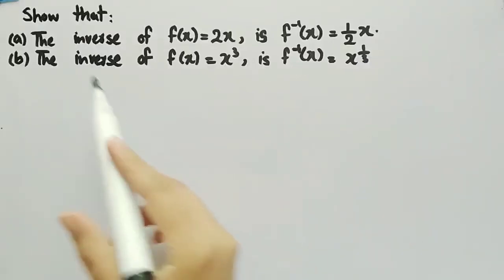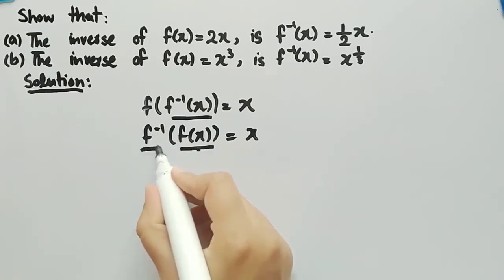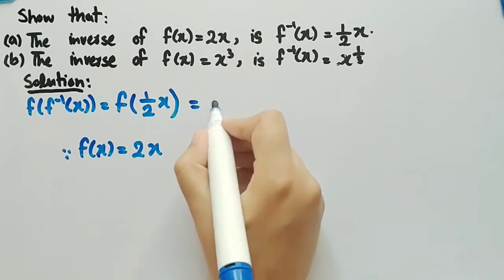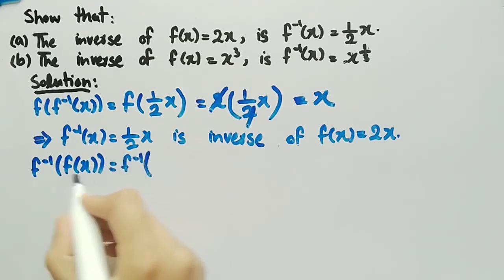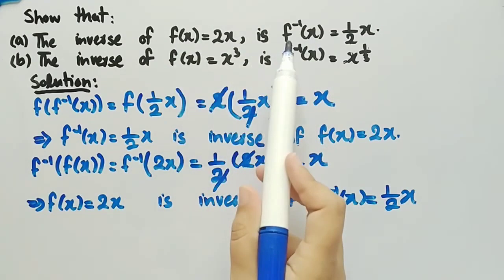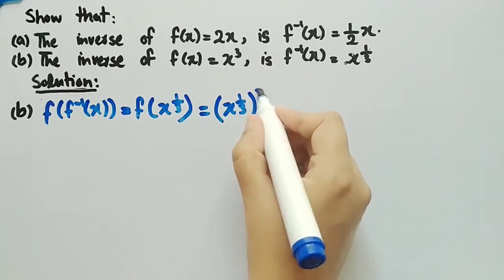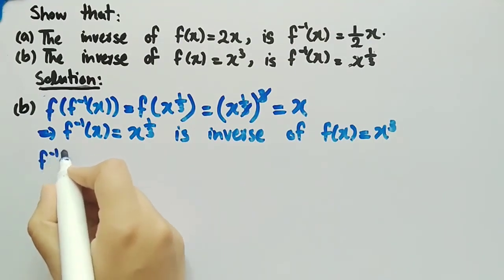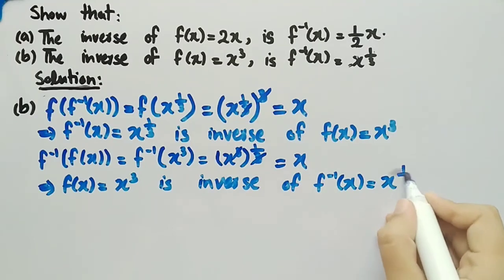Show that inverse of 𝟐𝒙 is 𝟏/𝟐𝒙 and inverse of 𝒙^𝟑 is 𝒙^(𝟏/𝟑) | Function | Math | Pythagoras Math